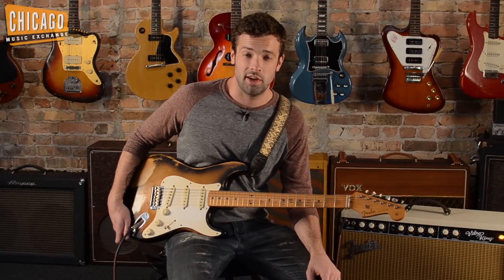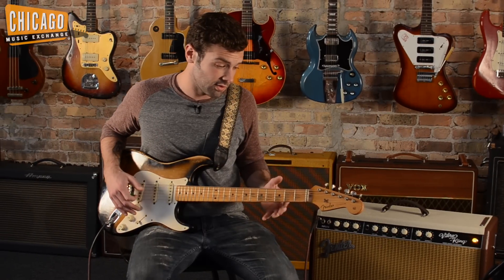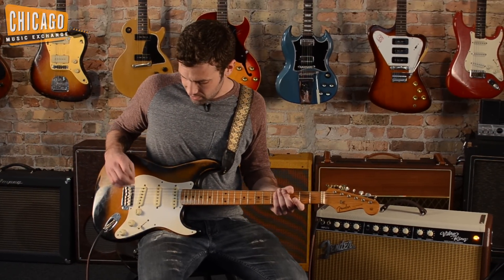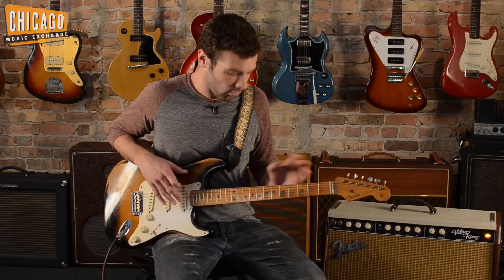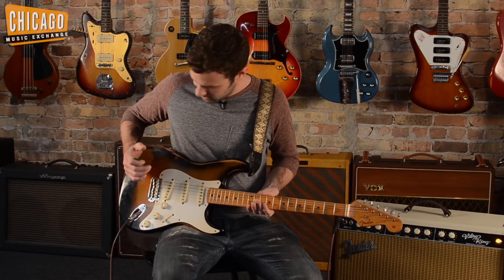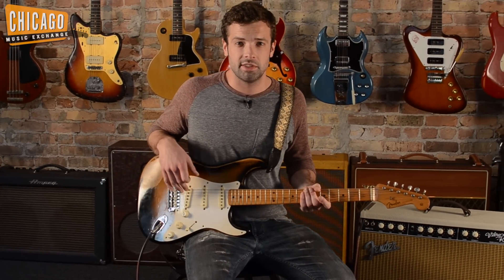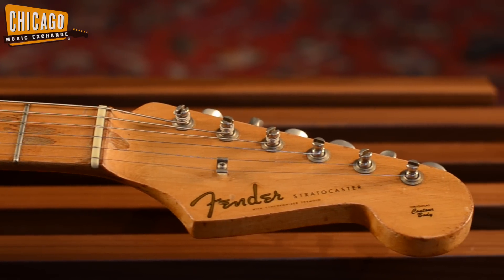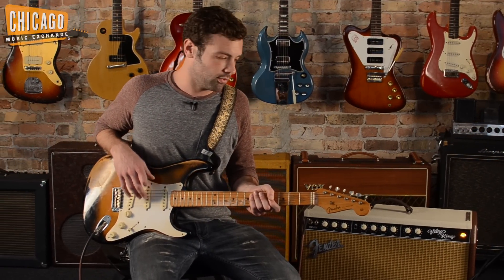1957 Fender Stratocaster | Richard Gere Guitar Collection | CME Gear Demo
Joel plays an inspirational 1957 Fender Stratocaster once a part of the Richard Gere guitar collection.
Joel is playing through a Limited Edition Fender FSR Vibro King (1 of 25 made)

Do you own one of these? Want to sell or trade it for something new? We buy and trade!

00:00 Introducing the 1957 Fender Strat (previously owned by Richard Gere)
00:22 Specs
01:42 Playing through a Limited Edition Fender FSR Vibro King